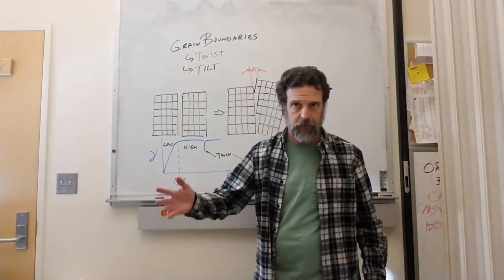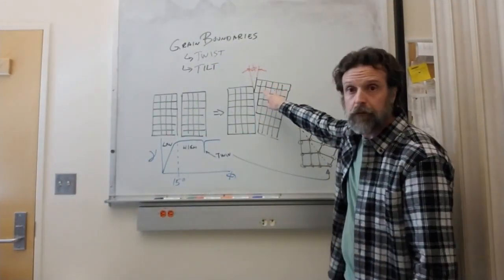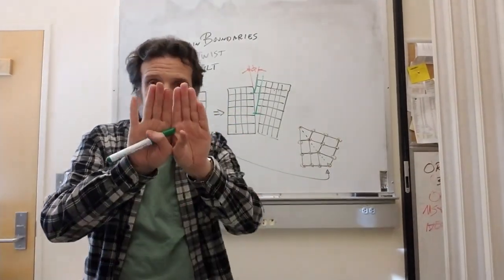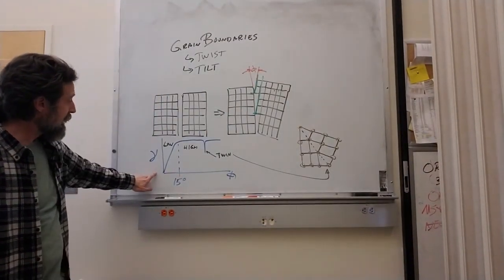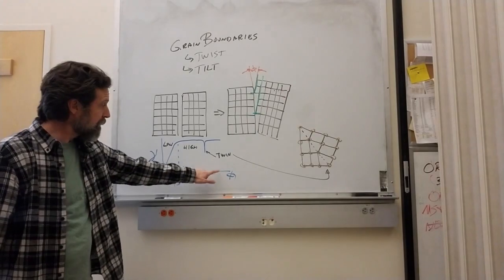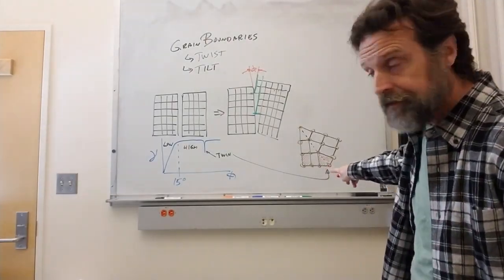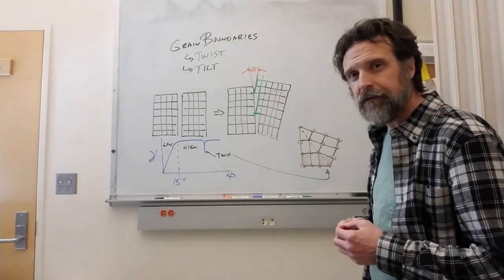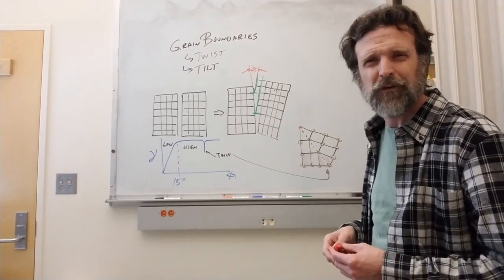Overview of 2D defects, grain boundaries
In this video I review grain boundaries.